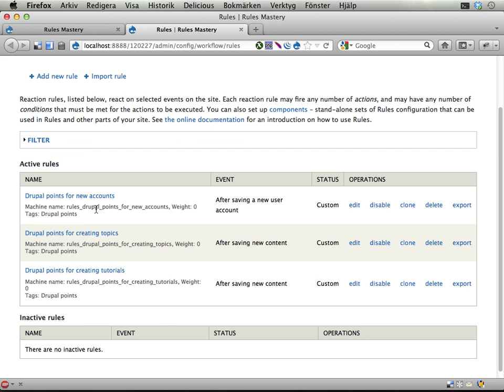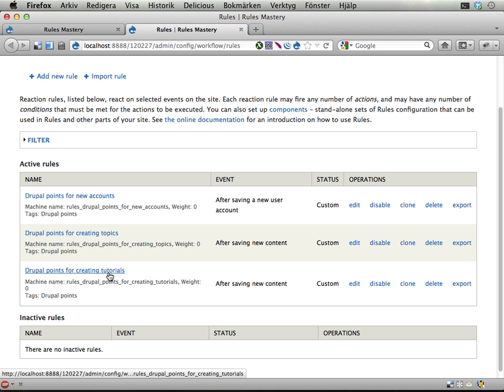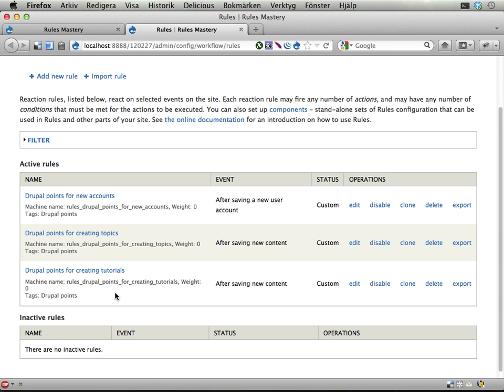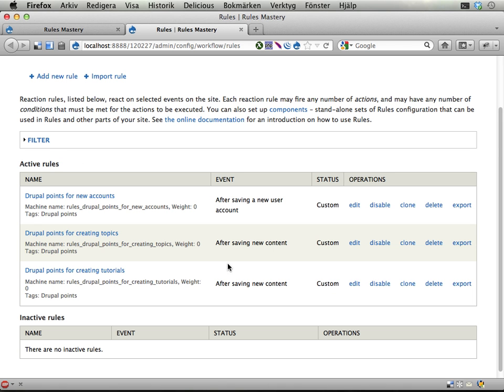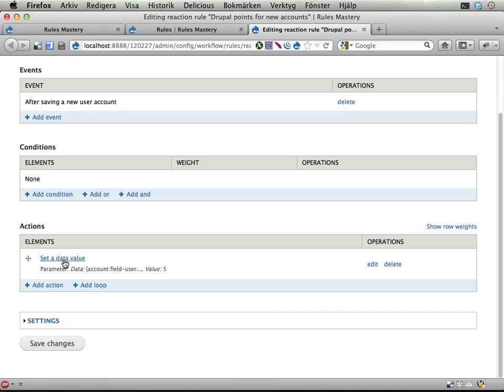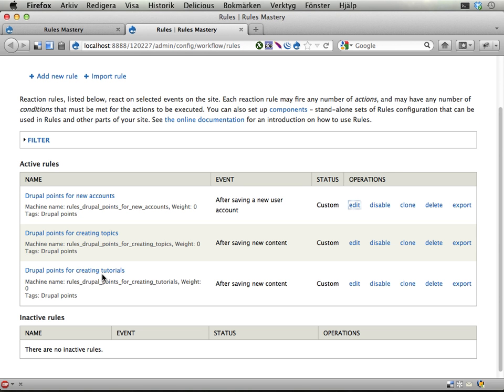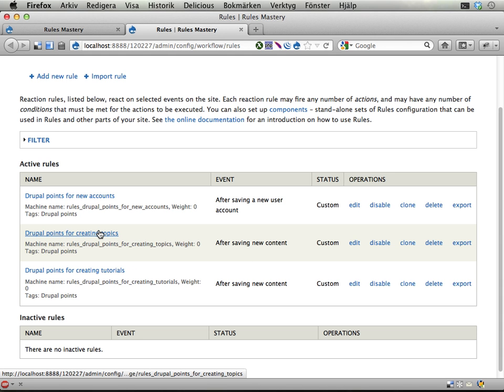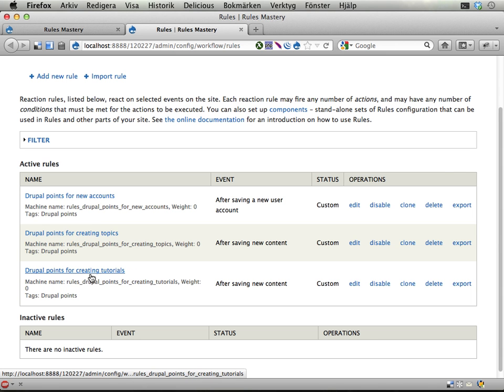Rules Mastery 05 -- component for awarding points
This screencast explains the third exercise, which has one direct and one implicit objective:
1) When Drupal points are given out, there should be a message saying so. The message should contain the name of the user, and also the new Drupal points value.
2) This should be done using a Rules component, which is then called from the three reaciton rules we have so far. Why? Because then we can update a single component when we want to change points-awarding in the future.

Hint 1: If you don't know what kind of component to use, a rule set gives the most flexibility.
Hint 2: You will need to use the "calculate a value" action to get the new sum of Drupal points.